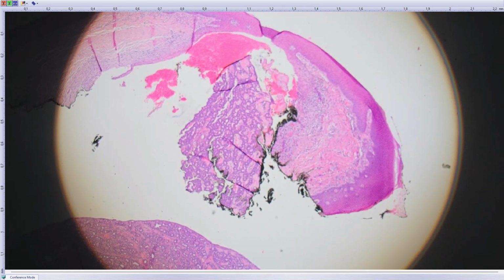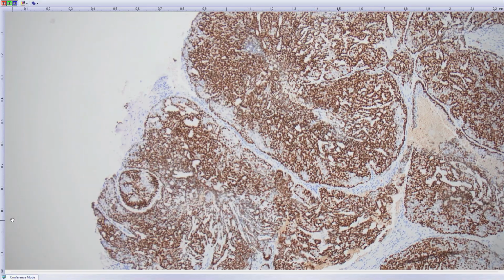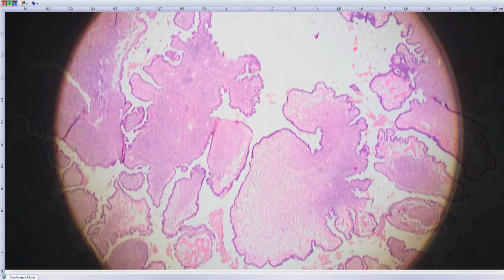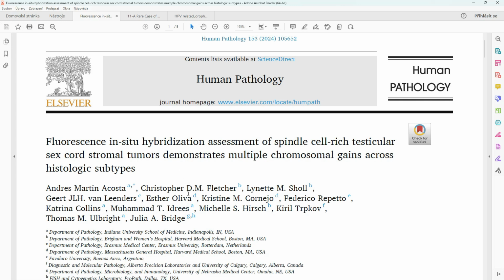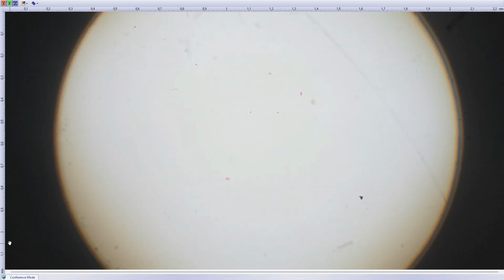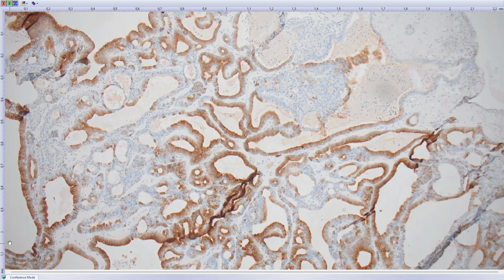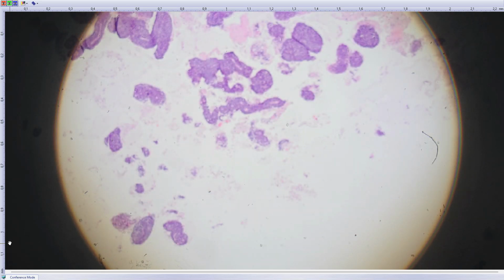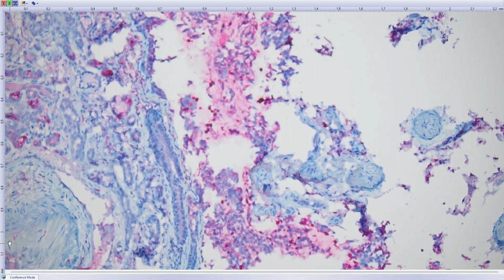2025 04 15 sklíčkový seminář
00:00 Alena Skálová - Canalicular adenoma of minor salivary gland
04:54 Alena Skálová - HPV-positive oropharyngeal carcinoma with squamous and adenoid-cystic-like features
14:58 Květa Michalová - Seromucinous borderline tumor of the ovary arising in endometriosis
20:13 Květa Michalová - Umbilical-urachal sinus
24:33 Květa Michalová - Myoid gonadal stromal tumor of the testis
30:32 Květa Michalová - Testicular metastasis of the prostatic adenocarcinoma
36:07 Marián Švajdler - Pancreatic metastasis of the pulmonary small cell carcinoma
39:32 Marián Švajdler - FNAB of the duodenal NET G1
42:01 Marián Švajdler - Pyloric gland adenoma of the gallbladder
45:44 Marián Švajdler - Brain metastasis of the thoracic SMARCA4-deficient undifferentiated tumor/undifferentiated pulmonary carcinoma
49:42 Marián Švajdler - Leiomyosarcoma of the large bowel
52:15 Marián Švajdler - Ocular metastasis of basaloid squamous cell carcinoma
55:44 Marián Švajdler - Brain metastasis of small cell SMARCA4-deficient undifferentiated tumor, unknown origin
59:05 Michal Michal - Cribriform adenocarcinoma of the minor salivary glands arising in seromucinous hamartoma